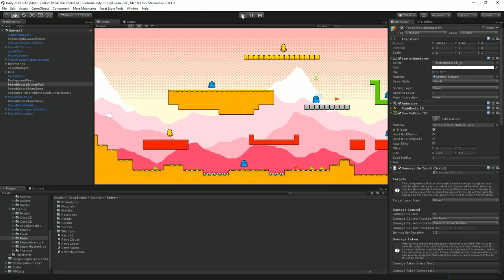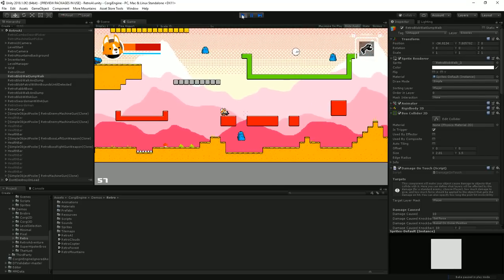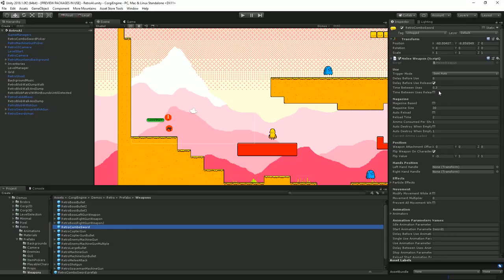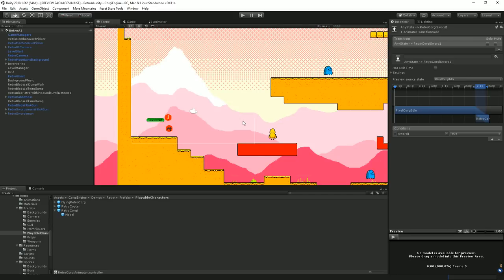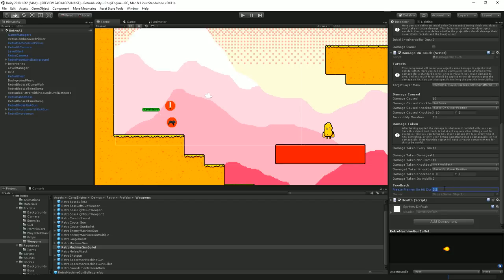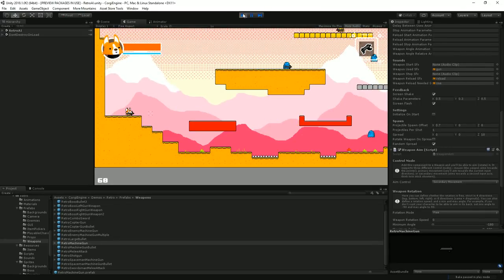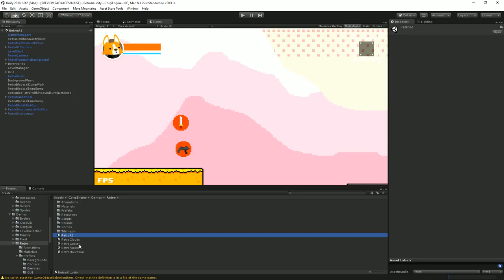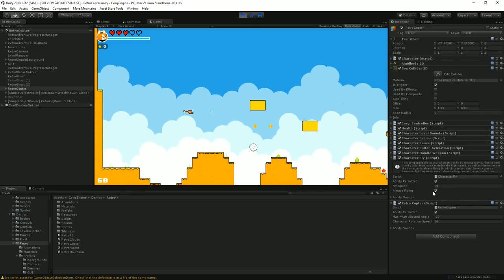Corgi Engine Tutorial : What's new in v5.0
This tutorial covers most of the new features introduced in v5.0 of the Corgi Engine :
- the new Swim, Fly and Glide abilities
- the new HealthBar system
- the Shake, Flash and FreezeFrame helpers
- the 1-up bonus
- weapon spread, projectiles per shot, and combos
- a brief overview of the Advanced AI system

It's a very fast, single or local multiplayer non-physics based engine, packed with features, described below. It's mobile friendly, works well with other assets, and is basically everything you need to start creating your own 2D game right now. Wanna give it a try ?